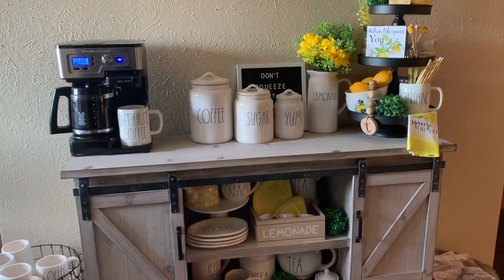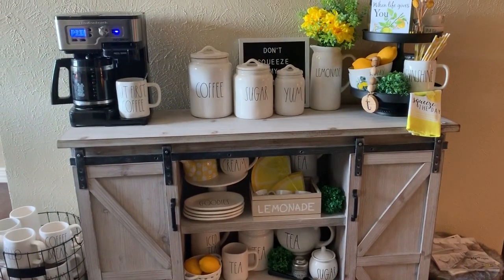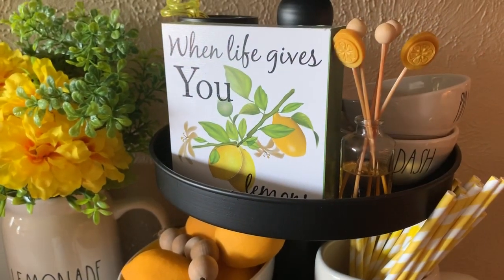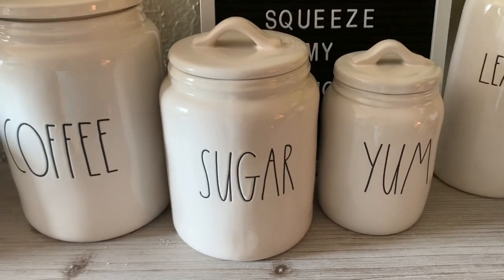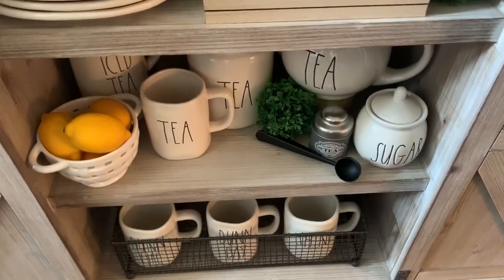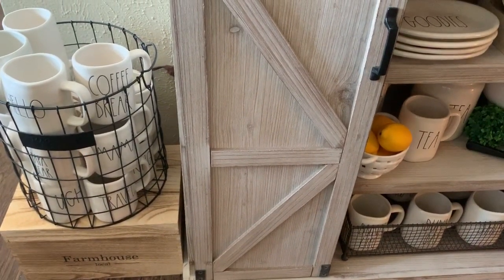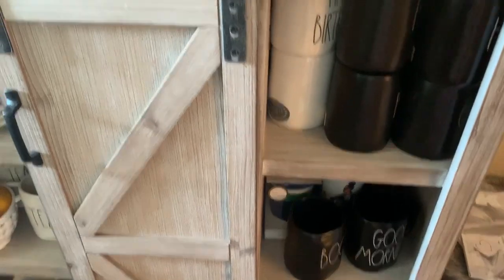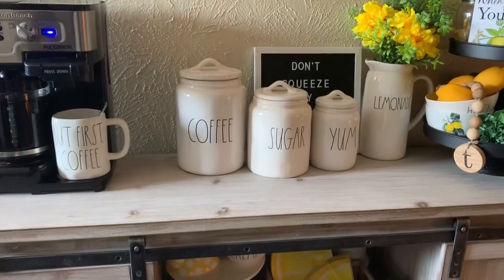LEMON THEME RAE DUNN COFFEE BAR TOUR🍋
Heyy sunshines,
Today I wanted to give you guys the coffee bar tour that I’ve been promising for some time now, but I wasn’t completely happy with the look. but here it is READY OR NOT 😂 NJOY